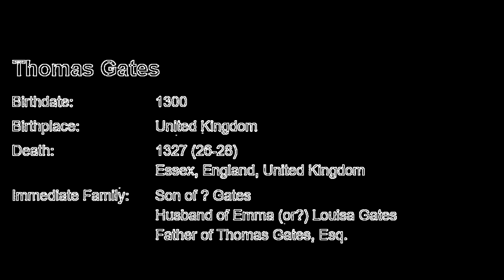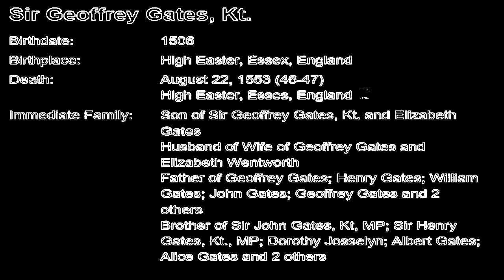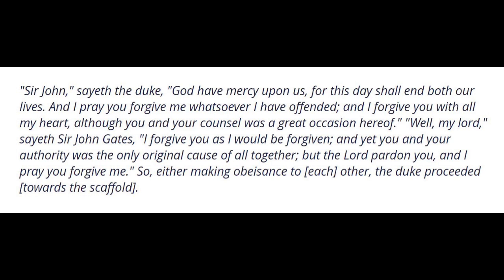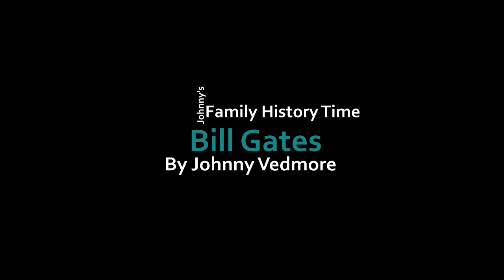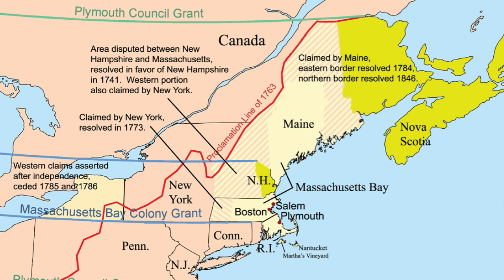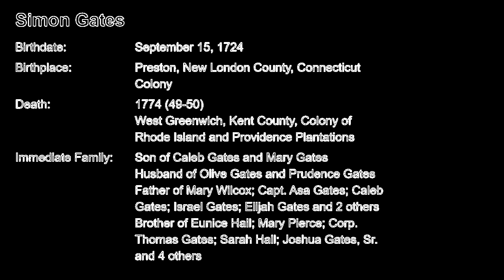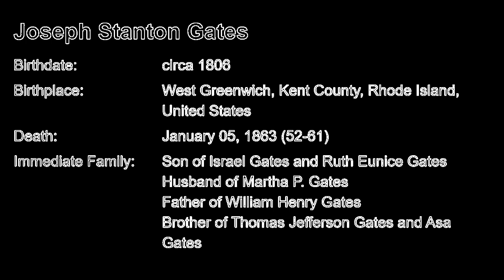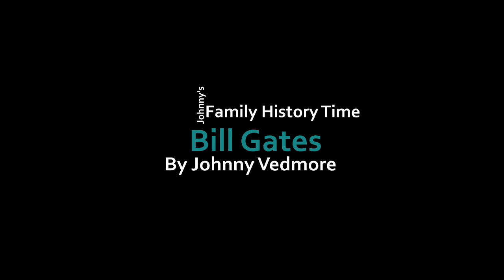Johnny's Family History Time - The Genetics of Bill Gates by Johnny Vedmore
Johnny Vedmore explores the Genetic History of Bill Gates. From Johnny Vedmore's article The Genetic History of Bill Gates which is available in full

Why does every researcher stop researching William Gates' family when they reach Joseph Stanto Gates in 1806? Johnny discovers that there is a hidden history to Bill Gates which leads back to the kings and queens of Tudor England. On the journey we'll uncover, decapitations, slavery, and hiding links to Bill Gates distant ancestor, Israel.